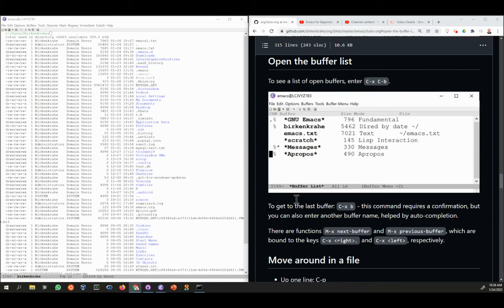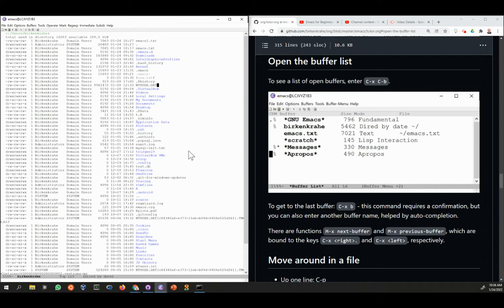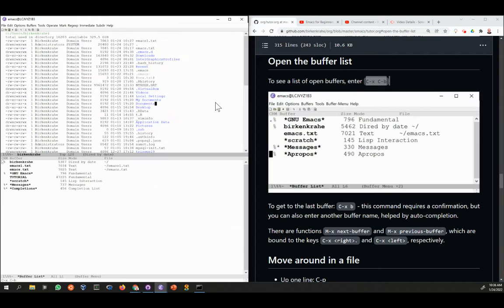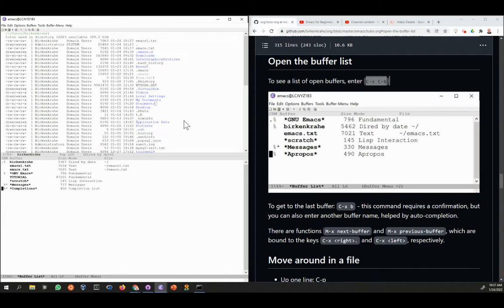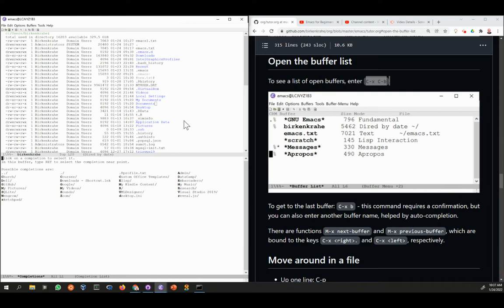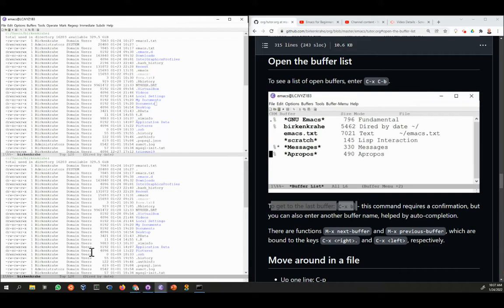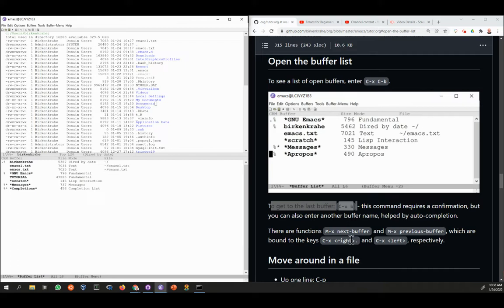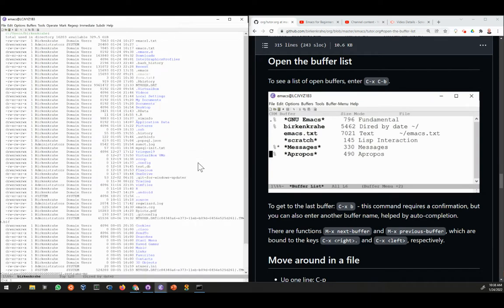Emacs buffer list and moving between buffers